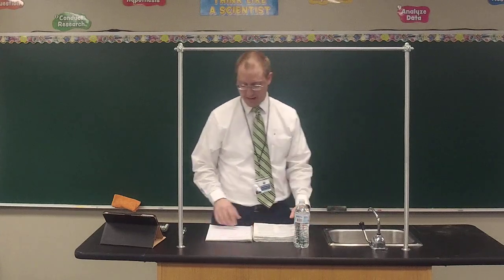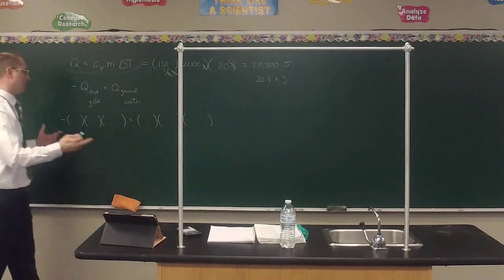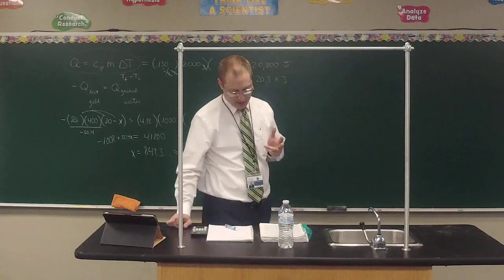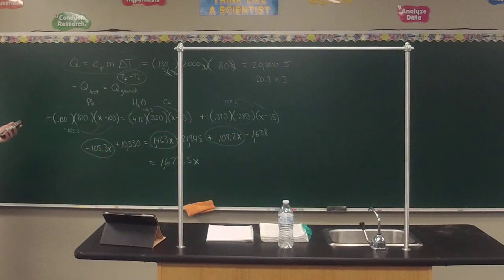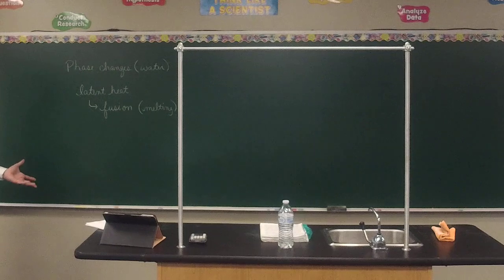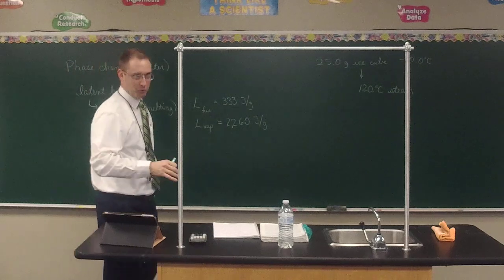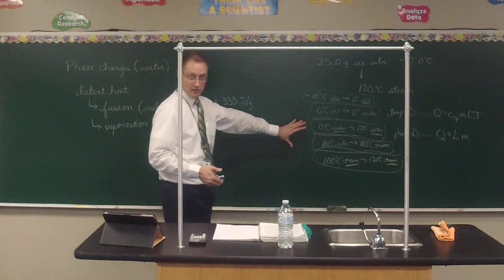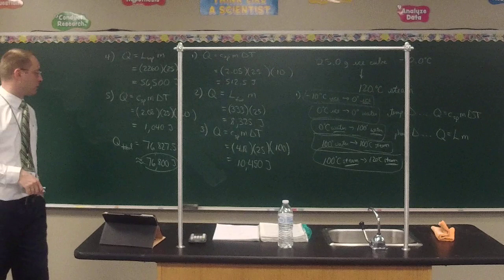Physics Lesson 108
Review of heat exchange / introduction to phase changes & latent heat